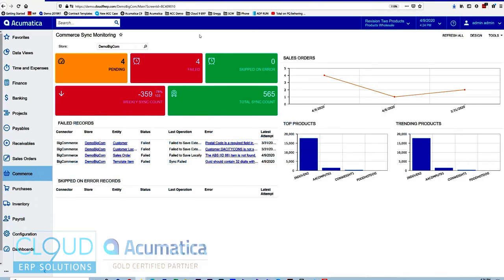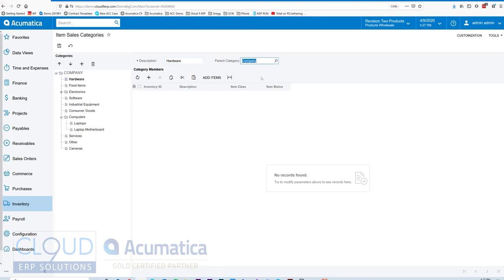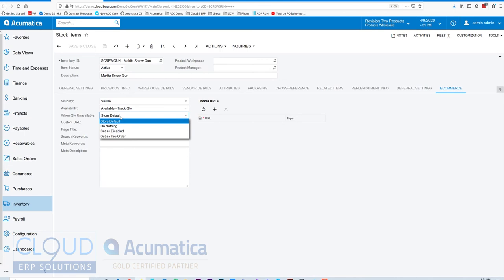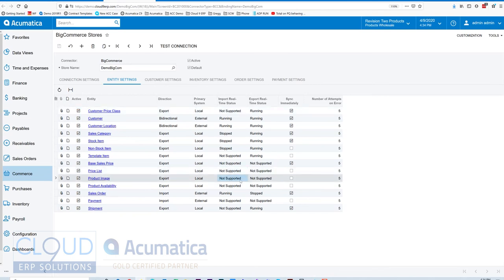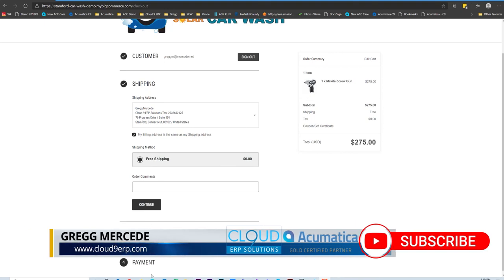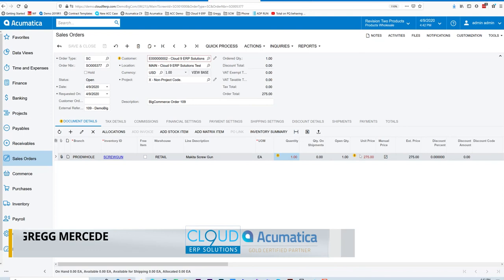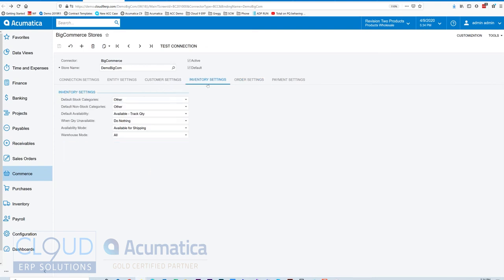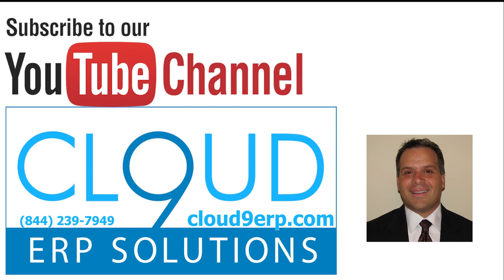Acumatica Commerce Edition Overview - Featuring Big Commerce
Demonstration of the Acumatica Commerce Edition.  Create an inventory item with image, see it on your Big Commerce Site.  Check out with a new order, process it in Acumatica, ship it and see how the tracking number and status update in Big Commerce.  Seamless, flexible and powerful commerce integration.